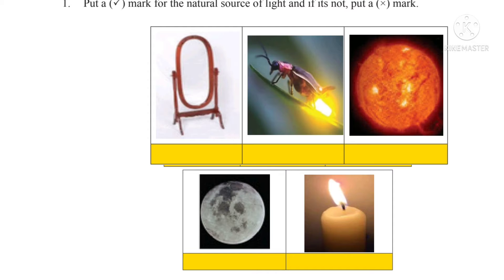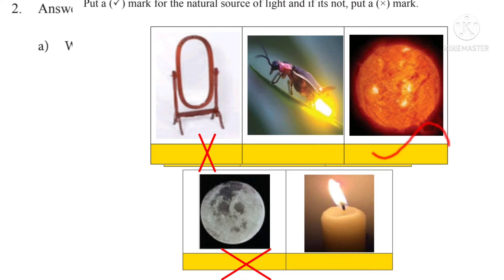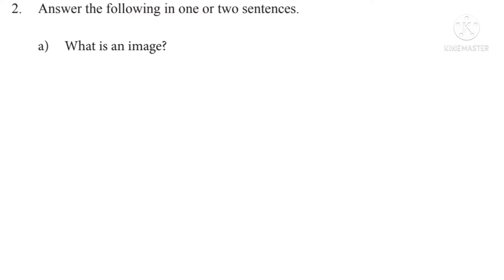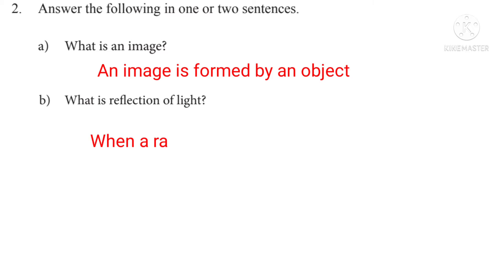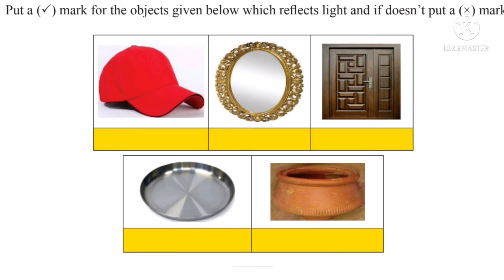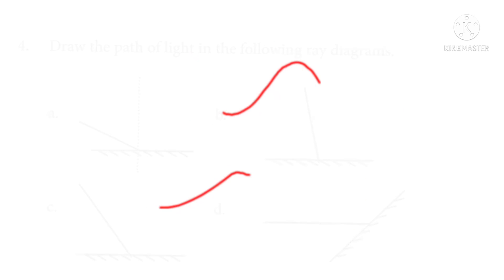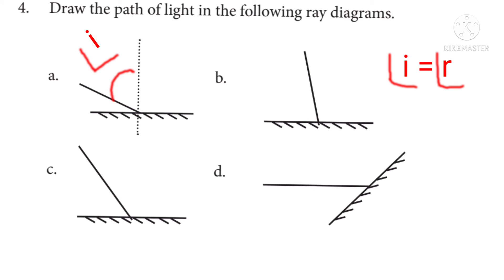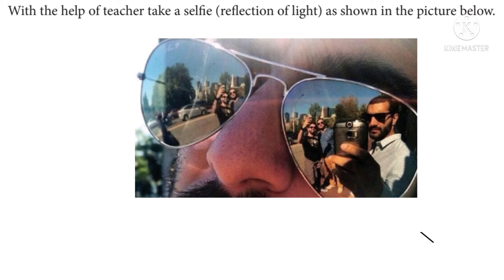Refreshment course sixth science English medium / reflection evaluation answers/ sixth science/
Refreshment course evaluation answers
Class 6

இந்த சேனல் ல  உங்களுக்கு தேவையான எல்லா தகவல்களும் கிடைக்கும்.

அறிவியல் என்பது "அறிந்துகொள்ளுதல் " எனப் பொருள்படும் scientia எனும் இலத்தீன் சொல்லில் இருந்து பெறப்பட்டதாகும். அறிவியல் என்பது புடவி பற்றிய நிறுவமுடிந்த விளக்கங்கள் முன்கணிப்புகளின் வடிவத்தில் அறிவை ஒருங்கமைத்து உருவாக்கும் முறையான நிறுவனம் ஆகும்.